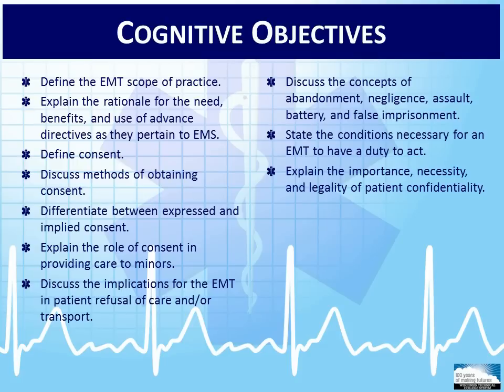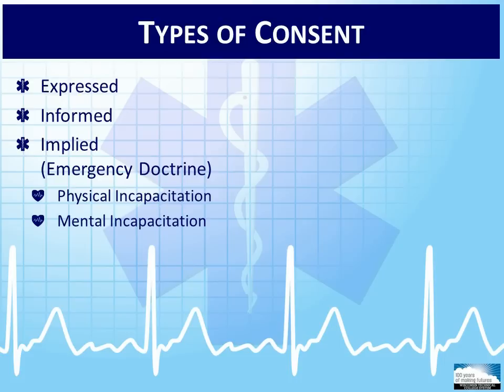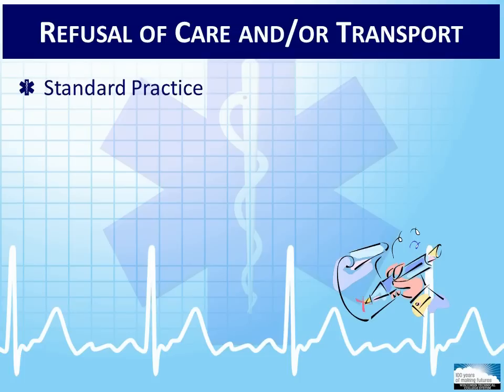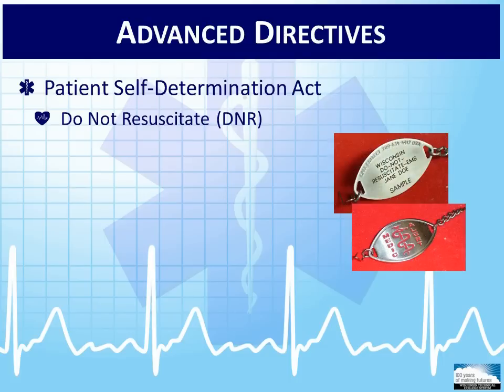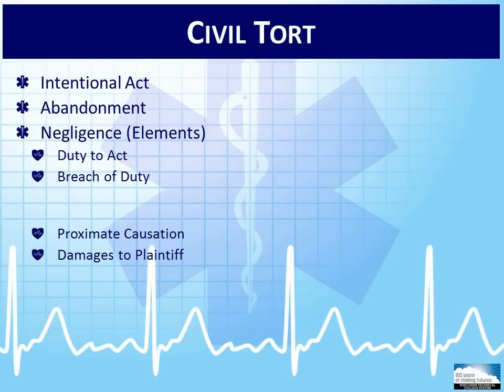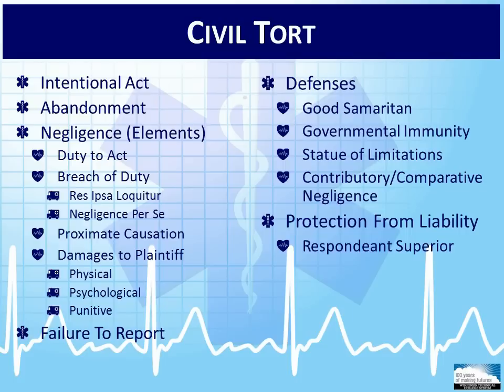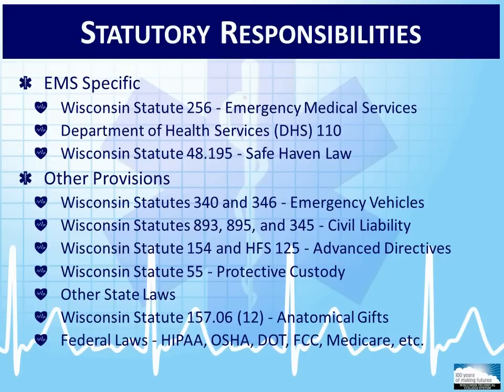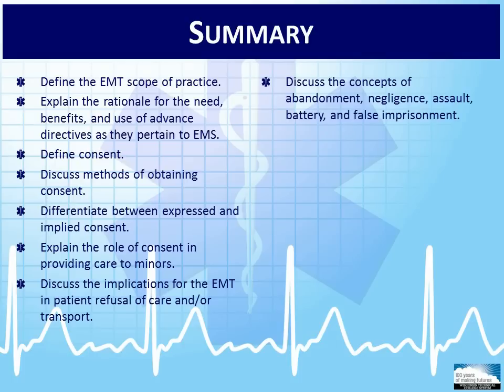EMT 1-3: Medical Legal and Ethics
Module 1-3 of Wisconsin the EMT Curriculum - Medical Legal and Ethics.